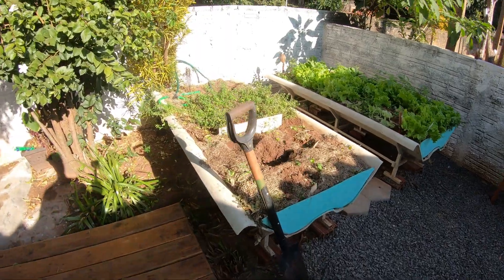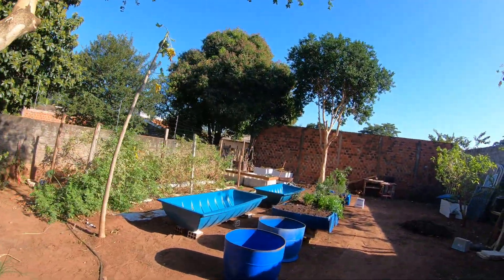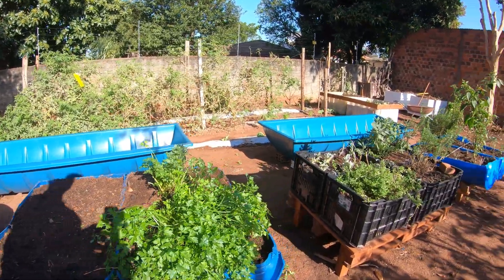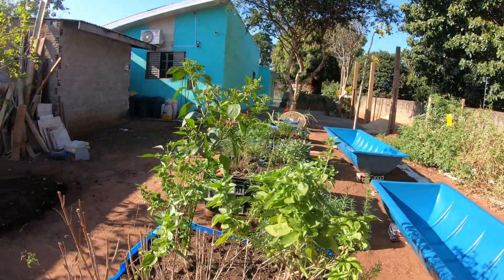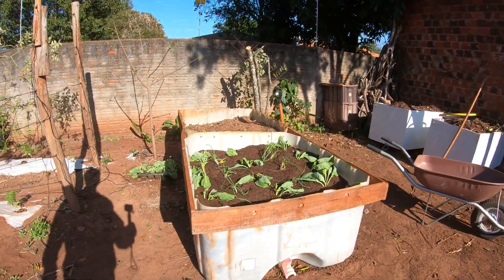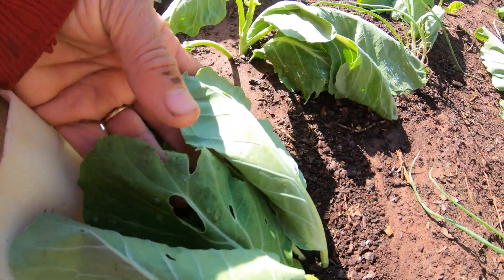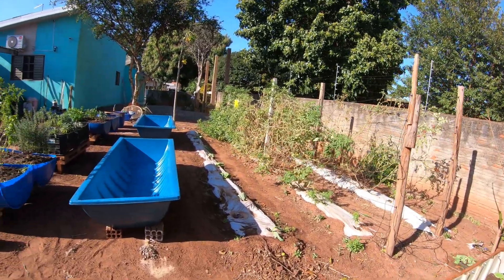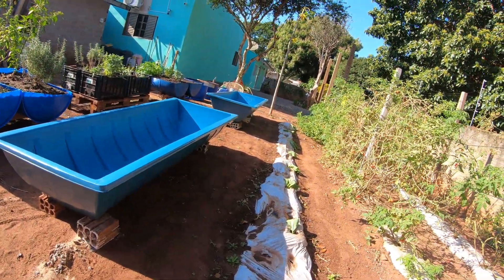Atualizações da casa da horta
Ter uma horta no fundo do quintal é o sonho de muita gente, mas com a dificuldade de mão de obra até mesmo dentro da família tem sido um empecilho muito grande.
Na casa da Horta em Paranavaí estou desenvolvendo tecnologias para tornar as tarefas na horta serem mais fáceis sem uso de enxadas e com baixo consumo de água.